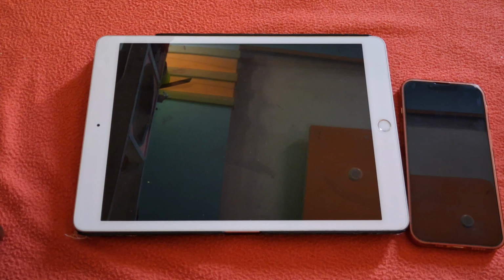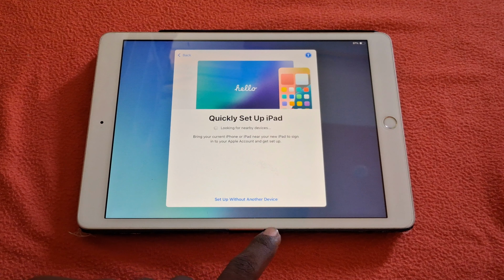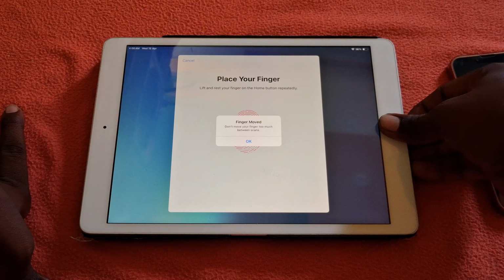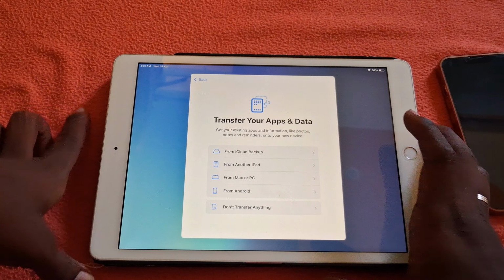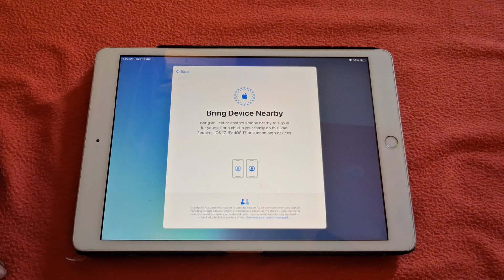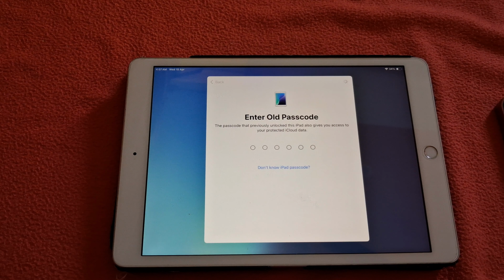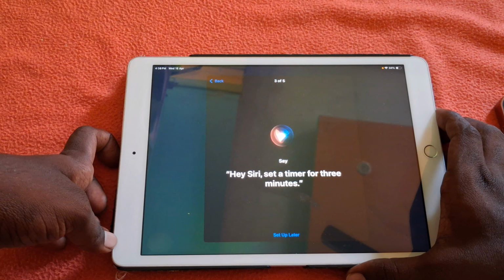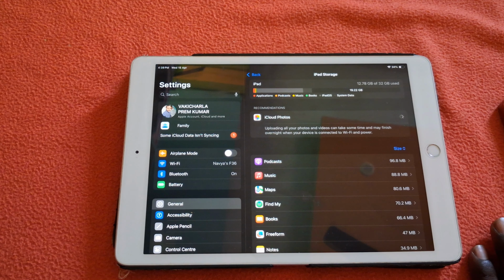How to Set Up a New iPad in 2026! (Step-by-Step Guide)